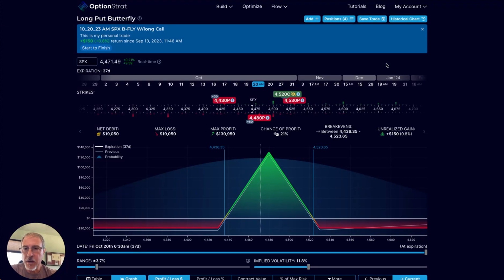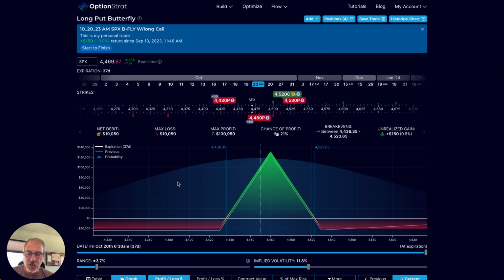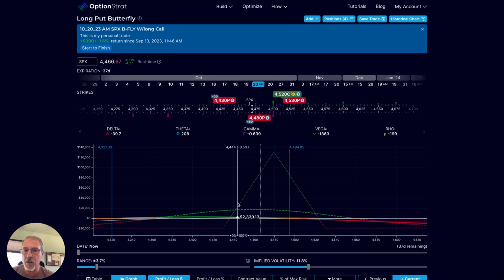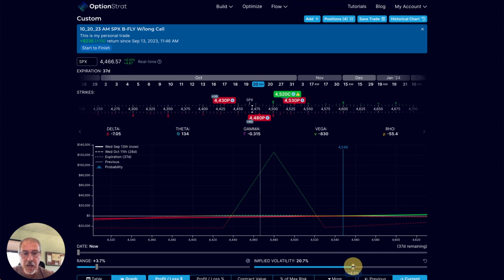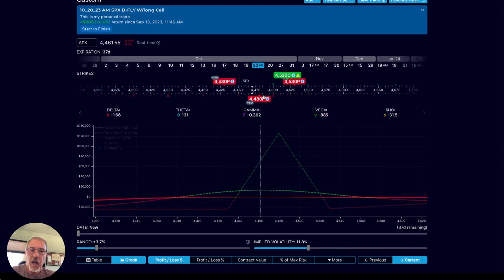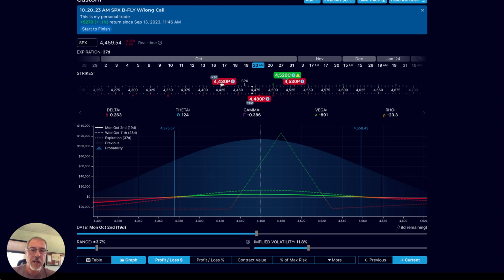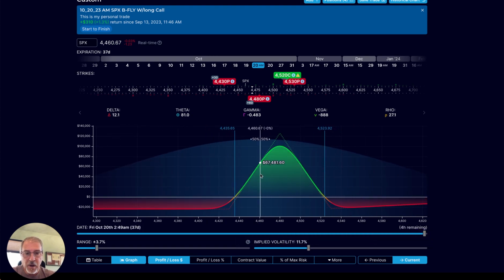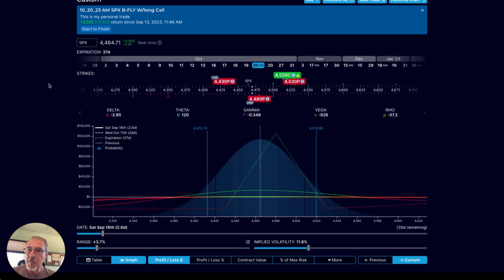Start to Finish Trade: SPX Butterfly with Long Call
As an FYI - I bought my 30 B-fly's for $6.30 and I have already put out an order to sell 5 of my 30 for $7.00 (which would exceed a 10% profit on those 5 flies)